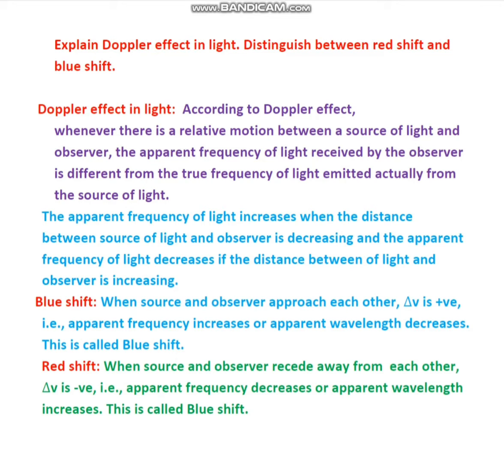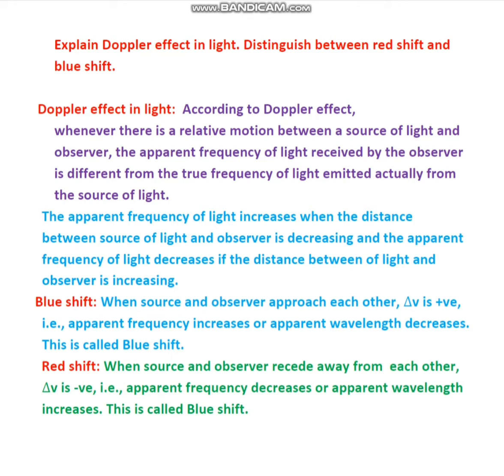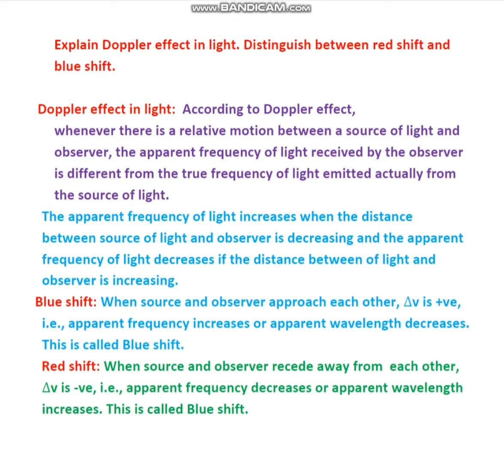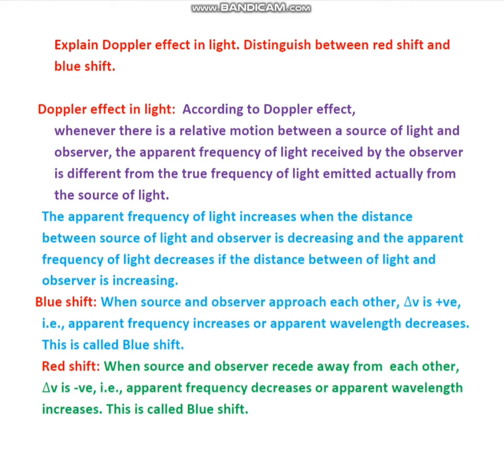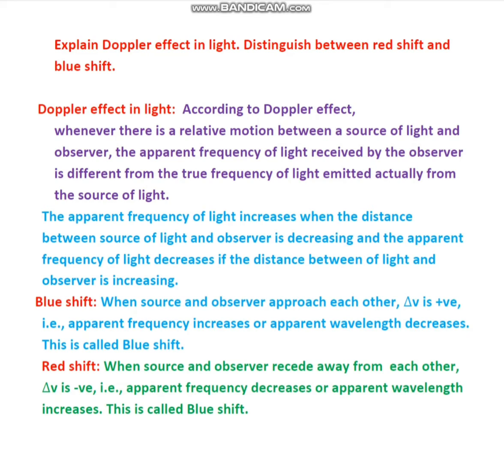DIFFERENCES BETWEEN HALF AND FULL WAVE RECTIFIERS// SEMI CONDUCTOR ELECTRONS //PHYSICS SECOND YEAR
DOOPLER EFFECT IN LIGHT // RED SHIFT // BLUE SHIFT // WAVE OPTICS // PHYSICS SECOND YESR //